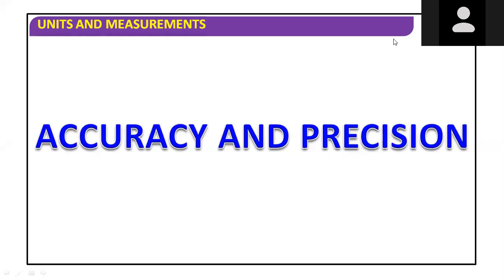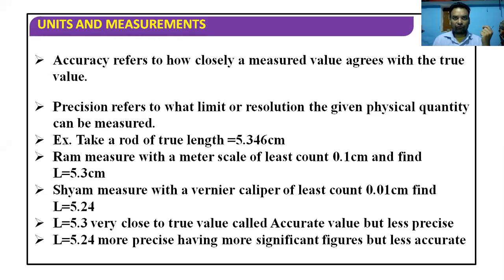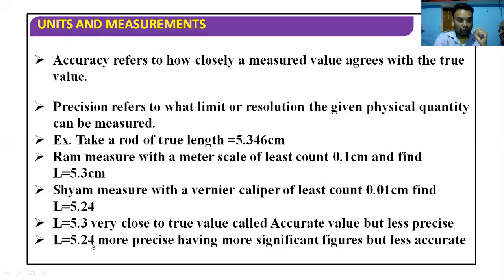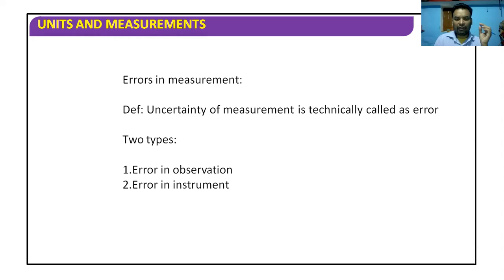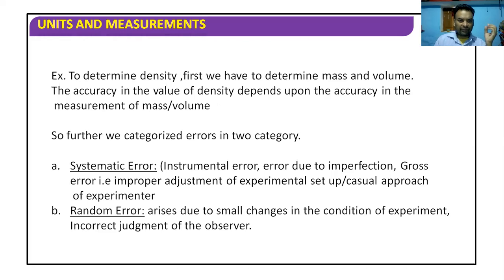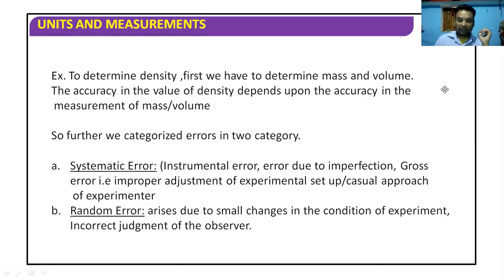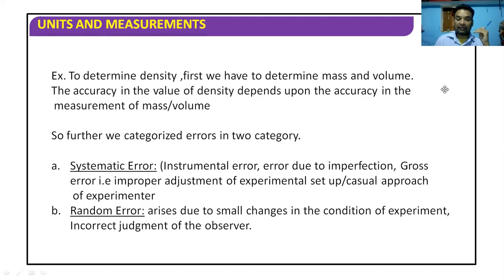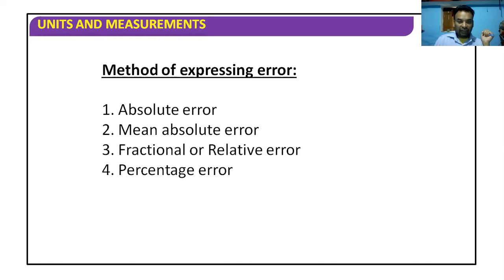Unit & Measurement , Accuracy & Precision